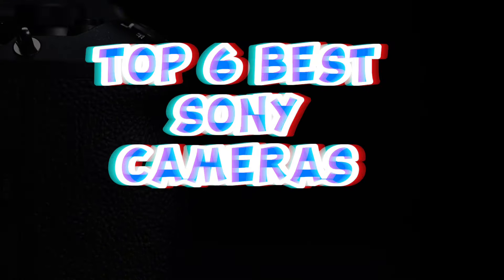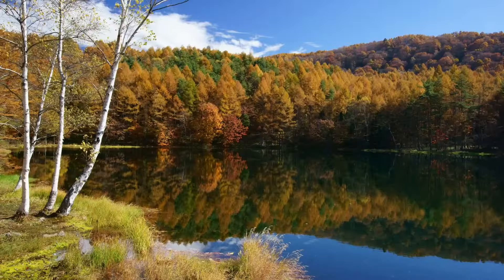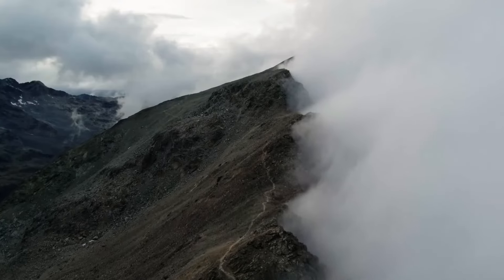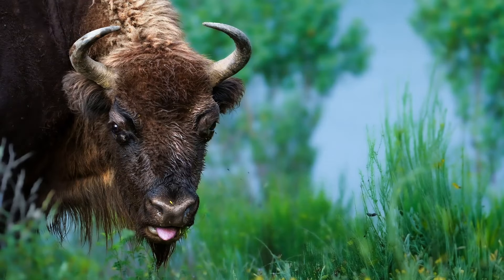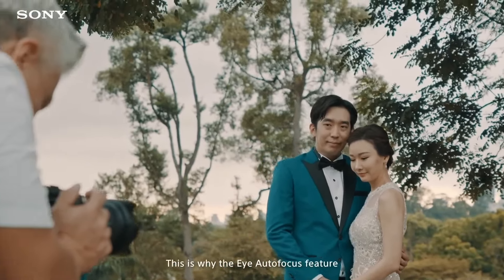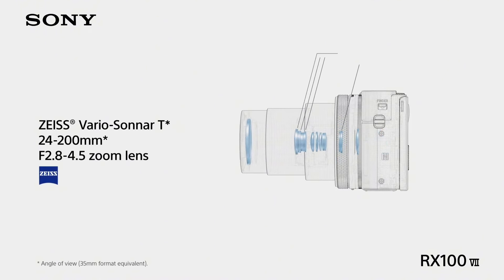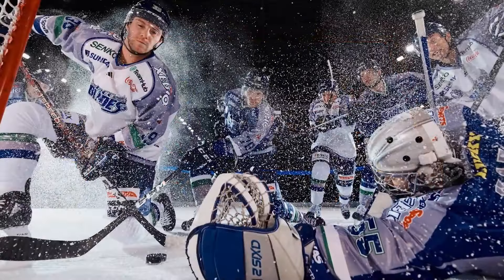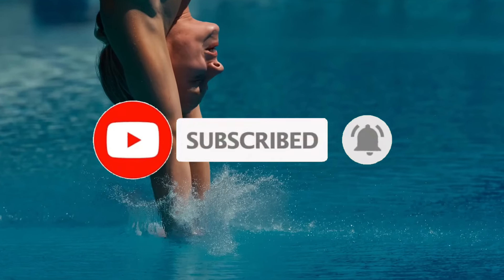Top 6 Best Sony Camera in 2024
Top 6 Best Smart Motorcycle Helmets in 2024

➜ Links to the Top 6 Best Smart Motorcycle Helmets in 2024 we listed in this video:

►Links►

➜ 2- Samsung CF791 -
➜ 1- Acer Predator X38P -